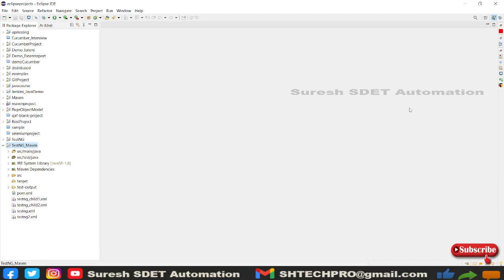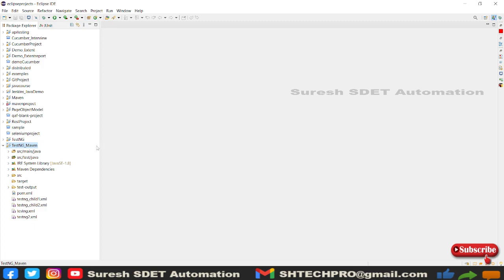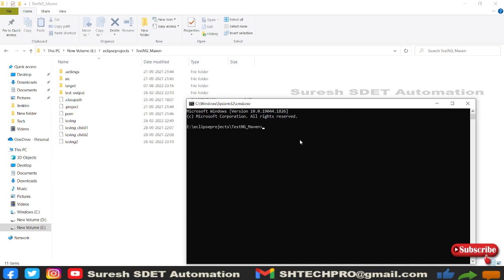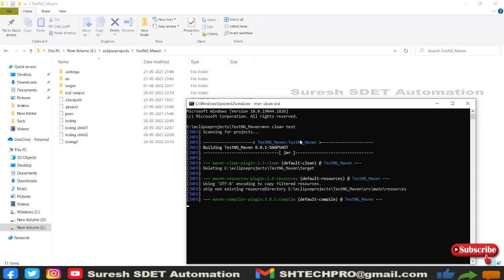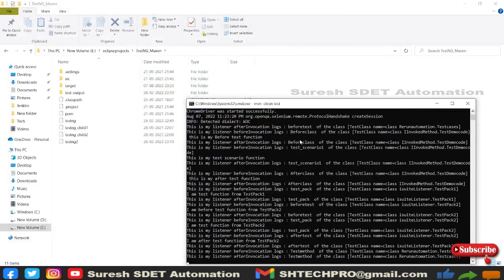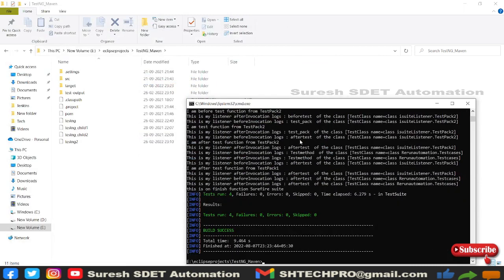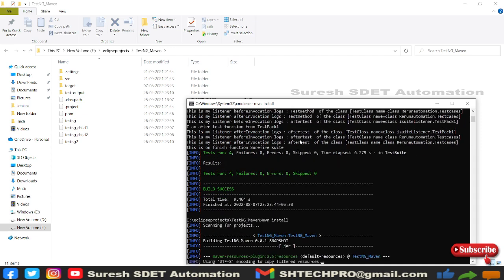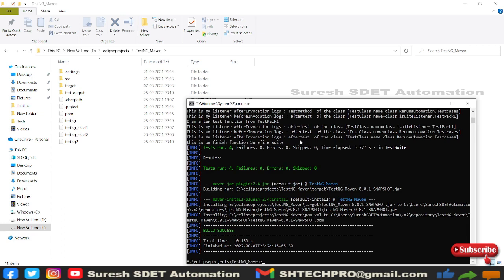How to Run Selenium Maven Project from Console/Command line